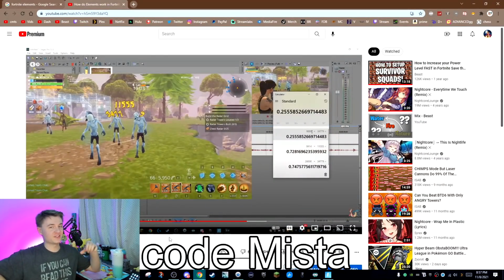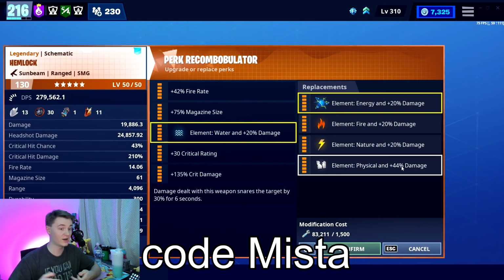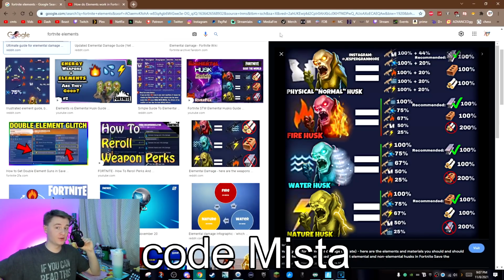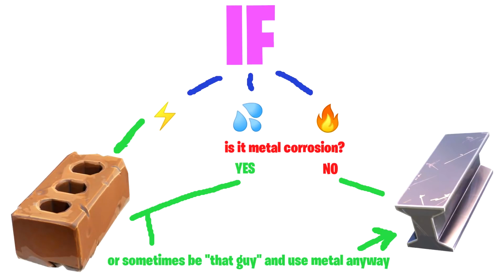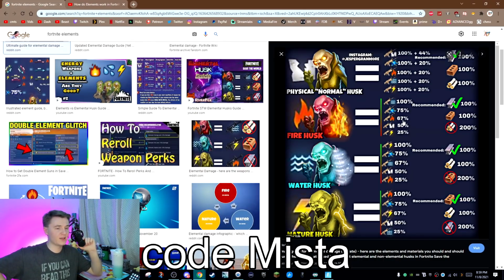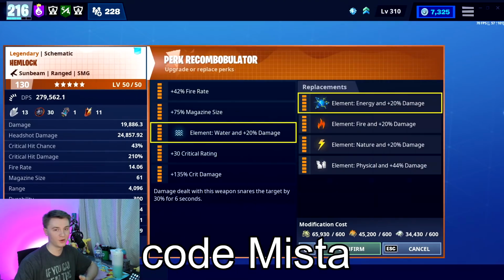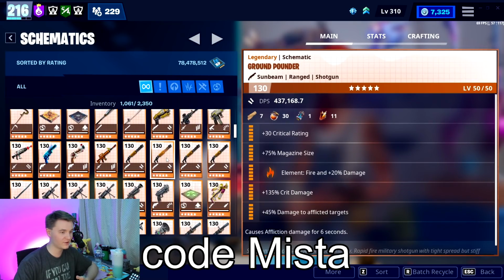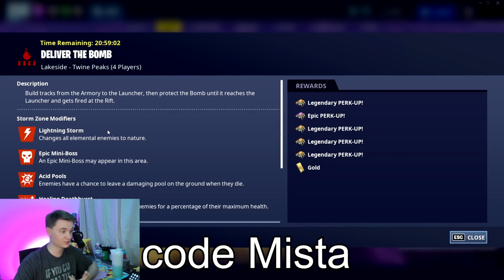2026 APPROVED: I was WRONG about Elements in Fortnite Save the World :(